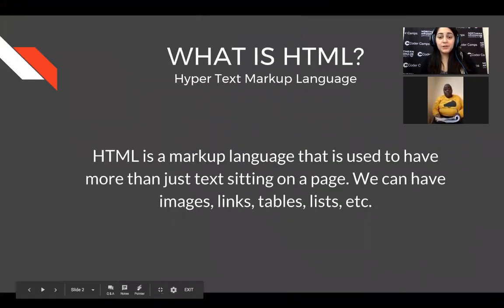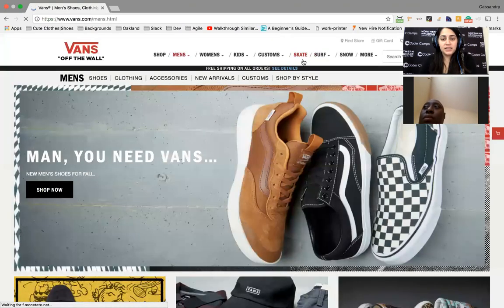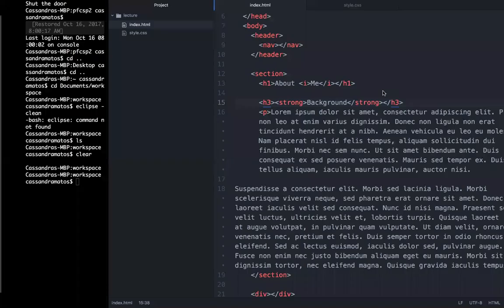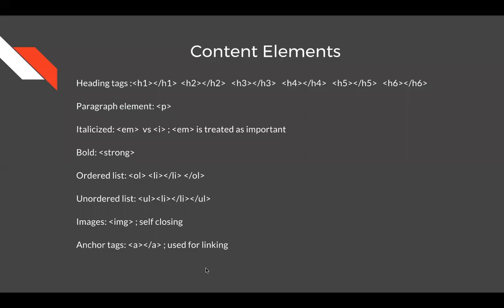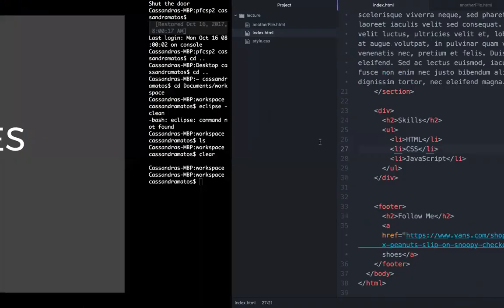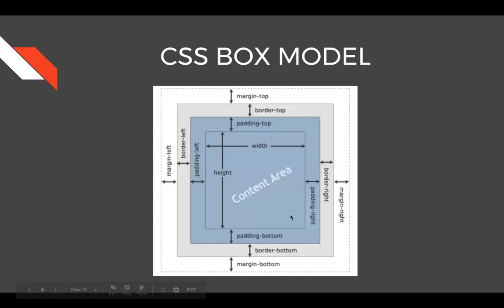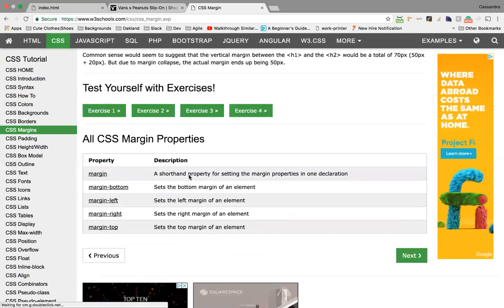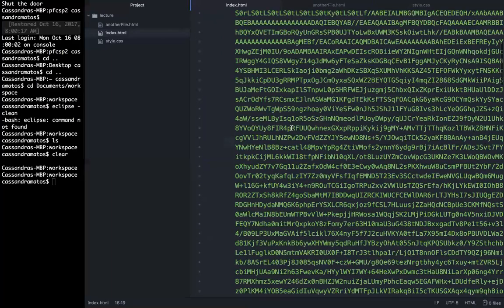CFS Week 1 10-17-17